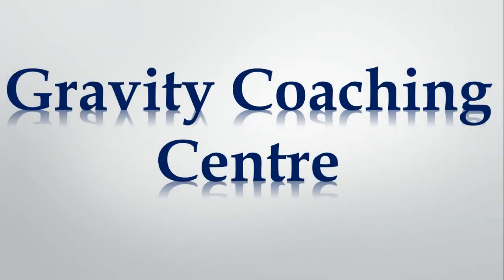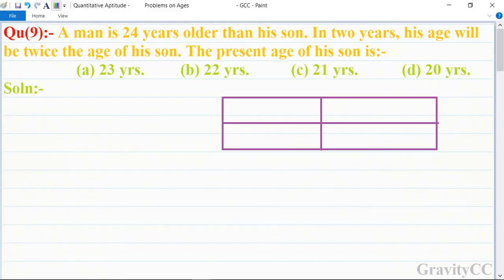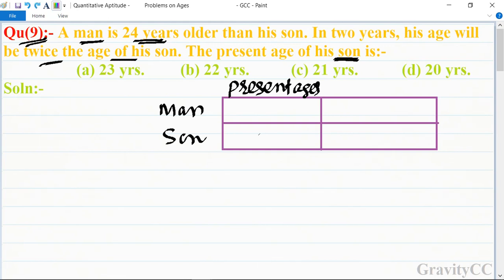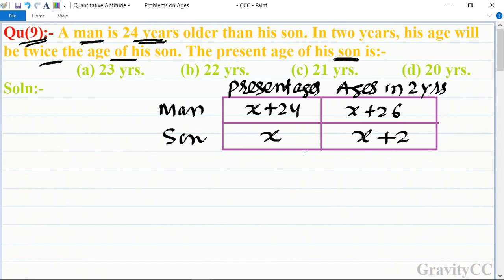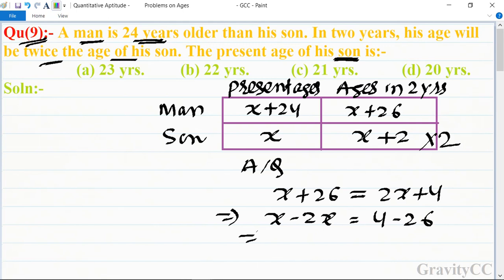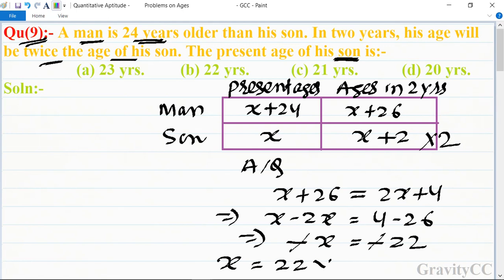Q9 | A man is 24 years older than his son. In two years, his age will be twice the age of his son.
Click on below Links for more Questions:-

Quantitative Aptitude:- Problems on Ages
Qu(9):- A man is 24 years older than his son. In two years, his age will be twice the age of his son. The present age of his son is:-
(a) 23 yrs.  (b) 22 yrs.  (c) 21 yrs.  (d) 20 yrs.